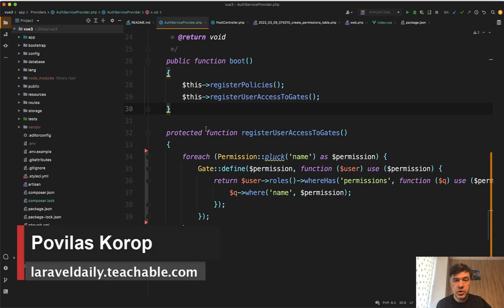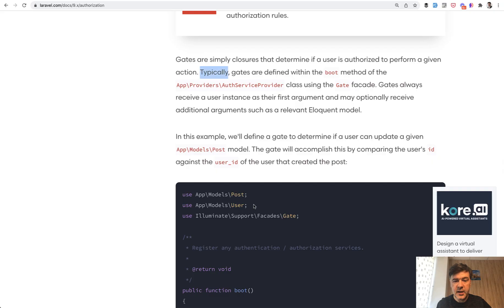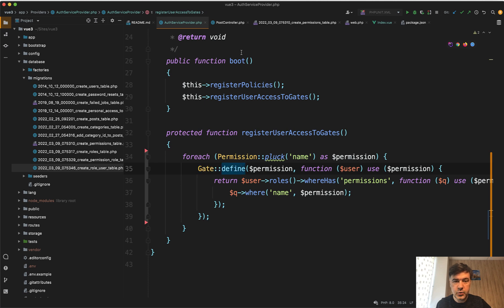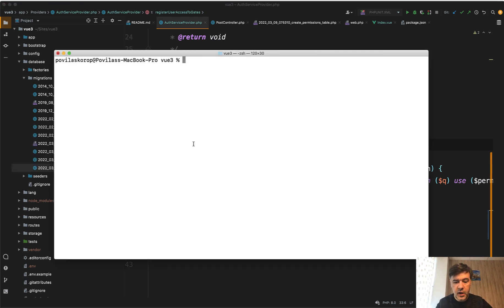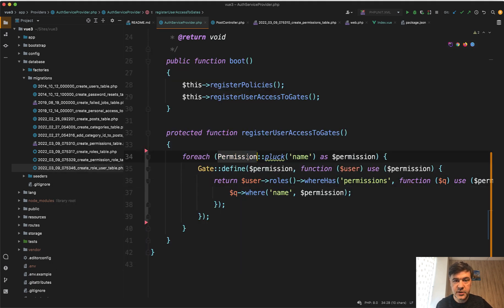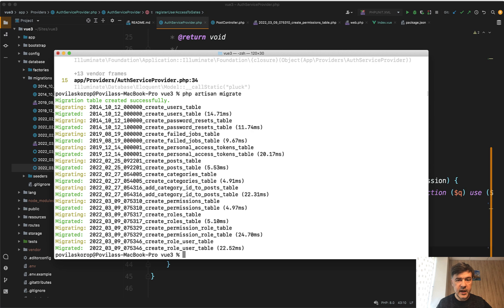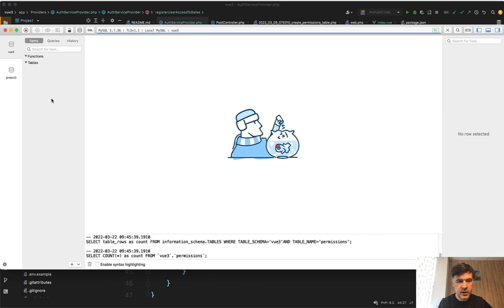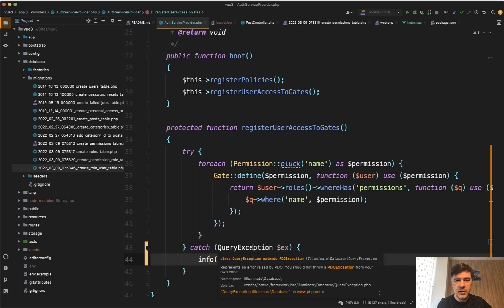Laravel Service Providers: One Typical Mistake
I want to show you a mistake that I did myself pretty recently: if you define some logic in your Service Providers, make sure you double-check that DB table exists.